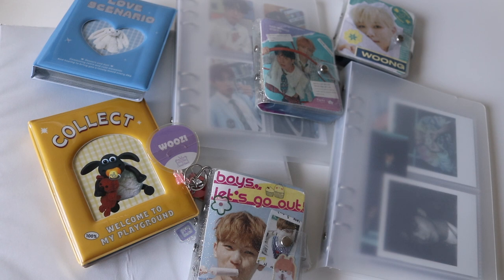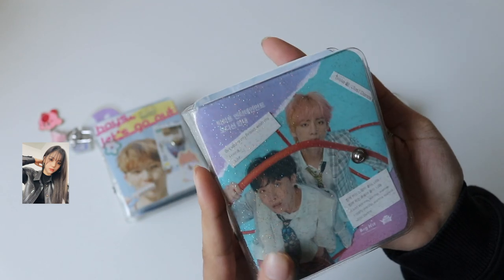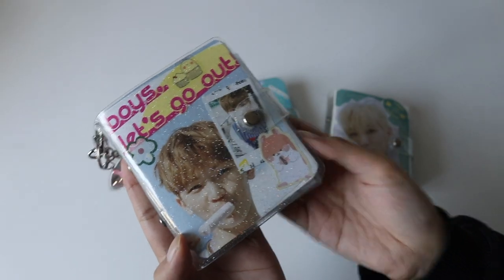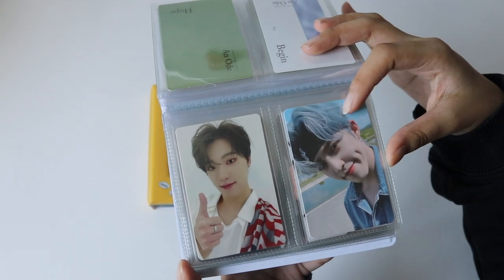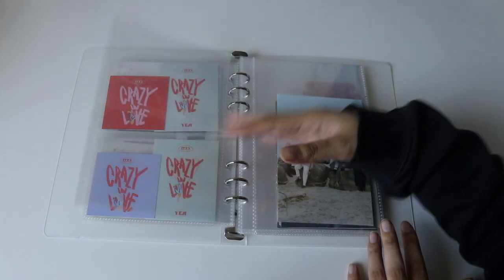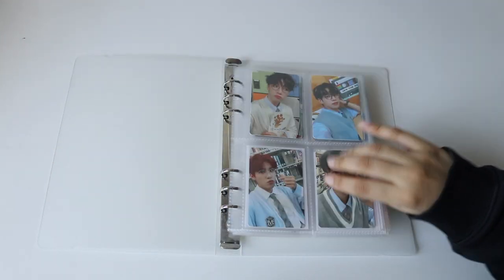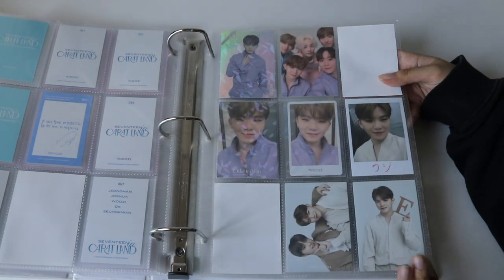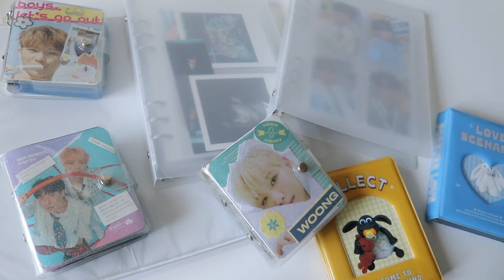MY 2021 KPOP COLLECTION (before i reorganize/downsize) | DECEMBER 2021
reminder: please don't stop wearing masks, social distancing and keep washing your hands properly and regularly. it is so important to stay safe especially right now! remember to continue to fight for black lives and their rights! they need our support more than ever. stay safe out there!

🌱 hi hi hi everyone :~)  guess its that time of year again.. wow time flies. can't wait until 2021 is over! hope 2022 is a lovely year. this isn't updated like i said but i wanted to film a cohesive collection because i reorganize and downsize. i'm kinda excited because i am doing big changes to my collection. either way, i hope you guys enjoyed the video!

upcoming videos:
☆ twice binder set up (not current updated binder but i will still upload it)
☆ reorganizing my seventeen collection
☆ downsizing my mini binder

TIMESTAMPS: 🕊
00:00 ☆ start of the video & lots of chatting
01:35 starting w/ mini mini binders
02:01 ☆ ab6ix's woong
03:34 ☆ hybe: bts & txt
05:47 ☆ svt: woozi (jp tc pcs)
07:31 start of collect books
07:39 ☆ misc/failed collections (yellow collect book)
09:46 ☆ svt: ot10 misc (blue collect book)
11:59 nonphotocard binder
15:23 start of my mini a5 binder
15:44 ☆ ab6ix: ot4 sets
17:28 ☆ fromis_9: chaeyoung
17:36 ☆ weeekly: soojin
18:21 ☆ itzy: yeji
18:57 ☆ svt: woozi (everything)
25:16 finally thoughts & upcoming videos!
26:22 ☆ outro ft. justin

SUPPLIES: 🌱
binders: walmart
- a4 one touch two inch binder: walmart
- a5 mini binders
9 pocket pages:
- office depot trading card pages
pc sleeves:
- standard clear sleeves: dragon shield clear classics
- white sleeves: titan shield standard white sleeves
- japanese sized: mayday games (purple label)
- holo sleeves: instagram group orders
collect books: aliexpress
mini mini binders: they're pretty expensive! i also got the pages from here - its the first page sleeves there!

☆  be wary of scammers for secondhand goods! always check their proofs and try to see the consistency way they end their letters. check if they sign off with their username/if theres clickable proof (meaning someone that bought/traded with them has posted on their story and they added it to theirs / when you click on it, it will give you the option to check the other person's account).